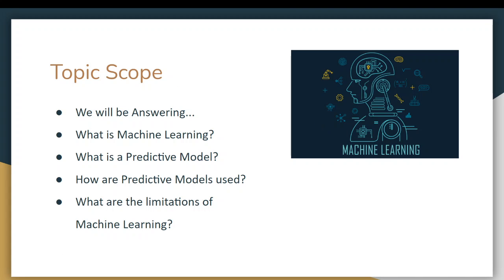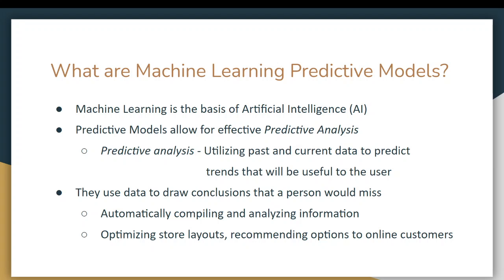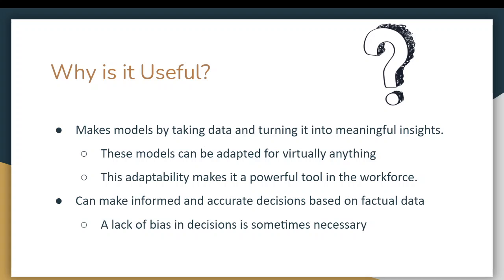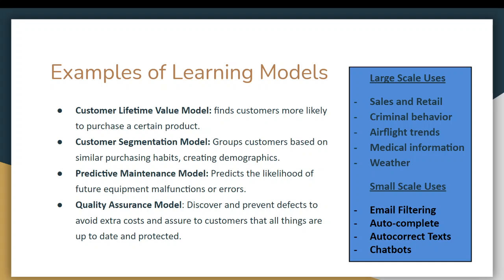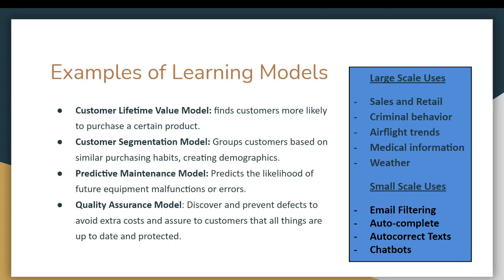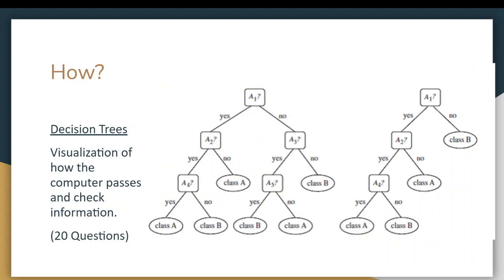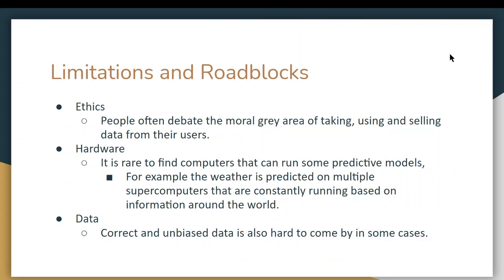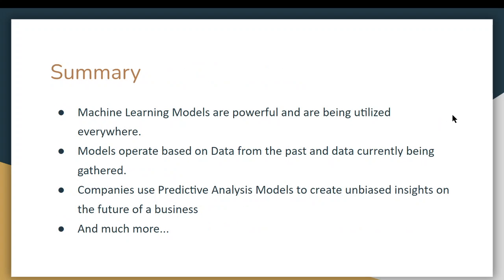Predictive Learning Presentation - Data Analysis 302:144:03 (Rutgers University)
Data Analytics- Rutgers Universtiy